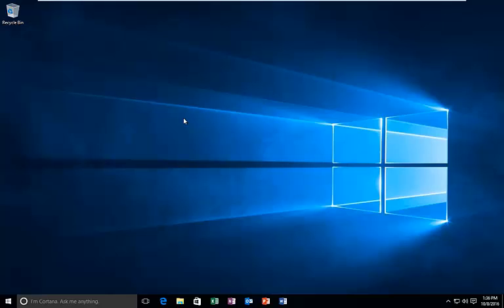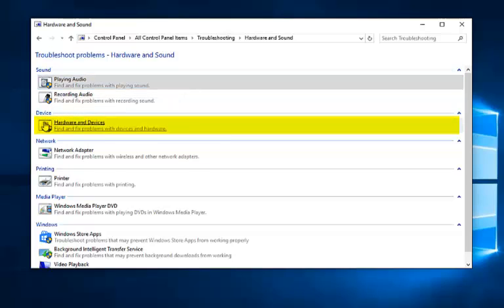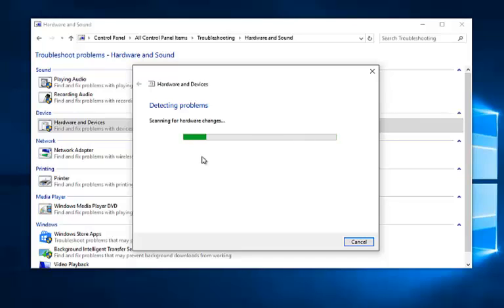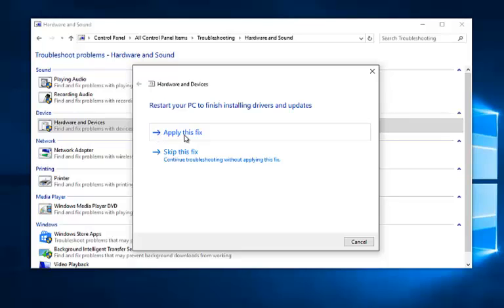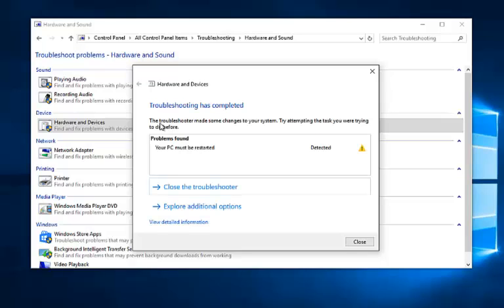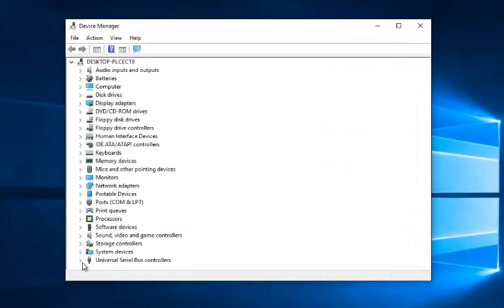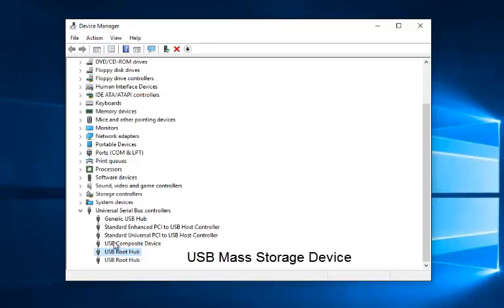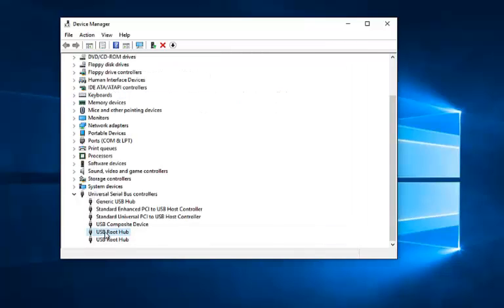Windows 7/8: USB Ports Not Working - Quick Fix [Tutorial]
This tutorial will show you guys how to get Windows to recognize your USB Flash Drive when you plug it into your computer.

This tutorial will apply for computers, laptops, desktops,and tablets running the Windows 8/8.1, Windows 7 operating systems.Works for all major computer manufactures (Dell, HP, Acer, Asus, Toshiba, Lenovo, Samsung).